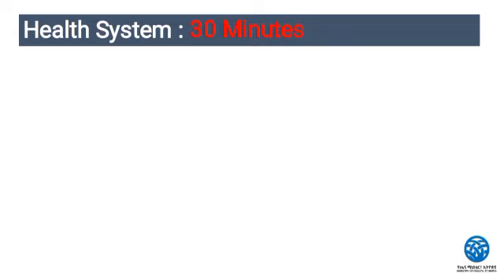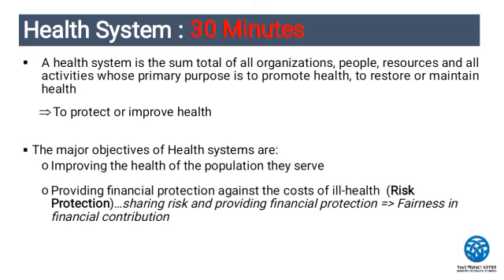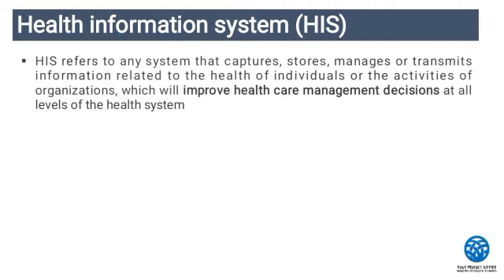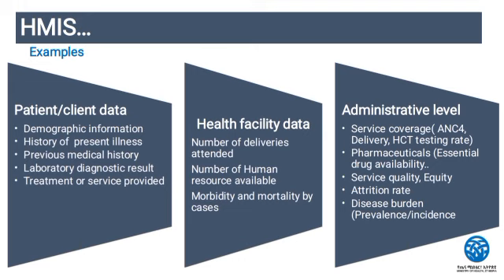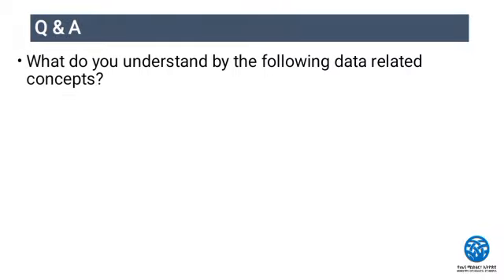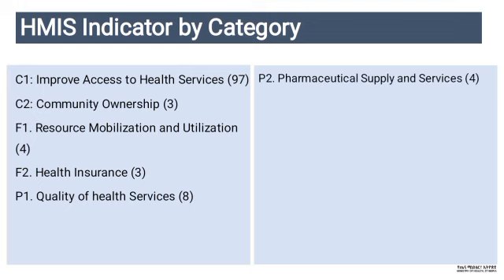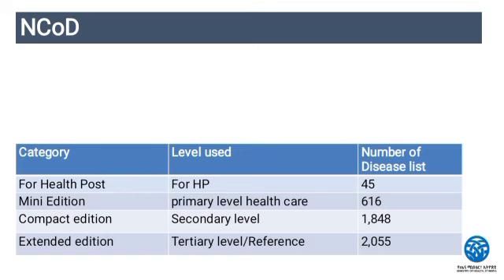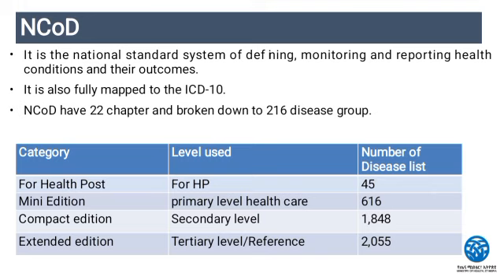February 11, 2025 G.C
Health Information System lecture